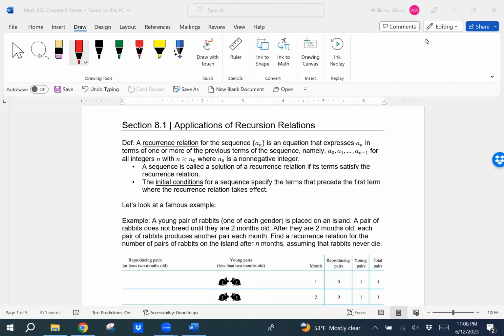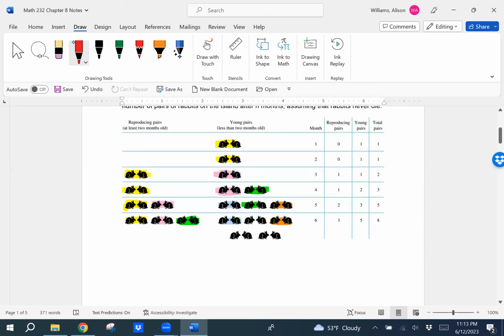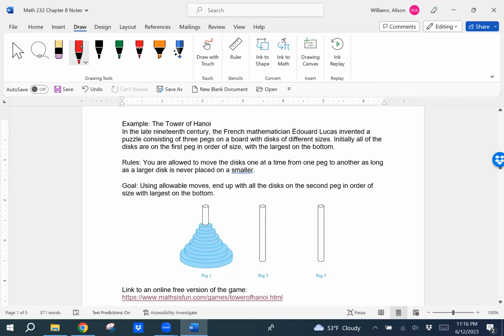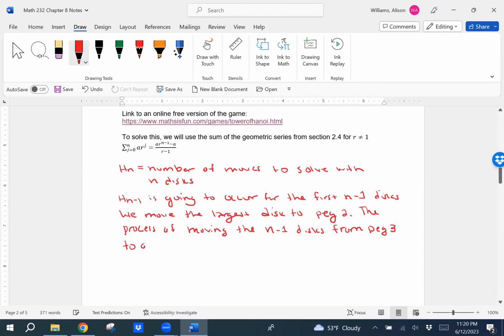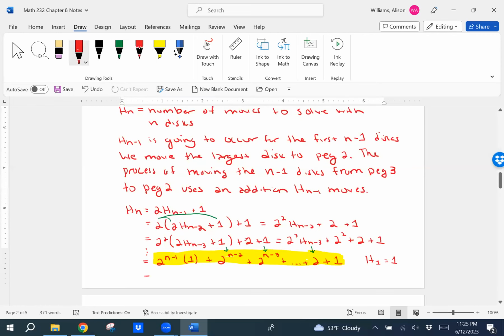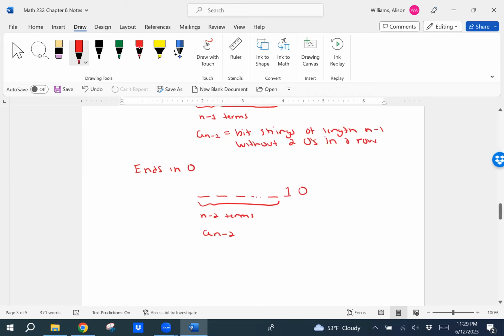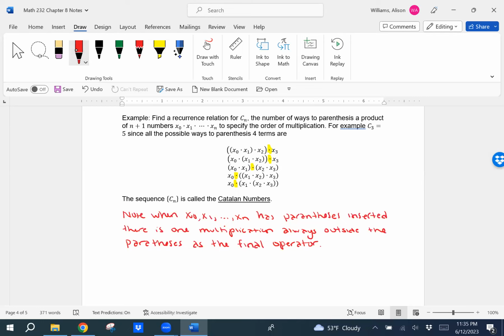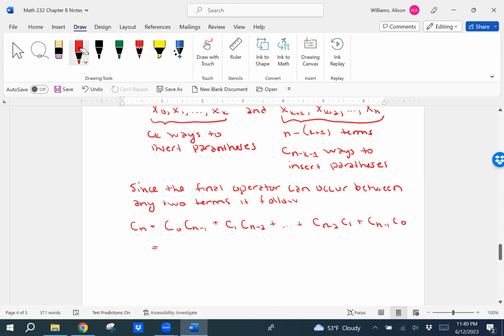Applications of Recurrence Relation